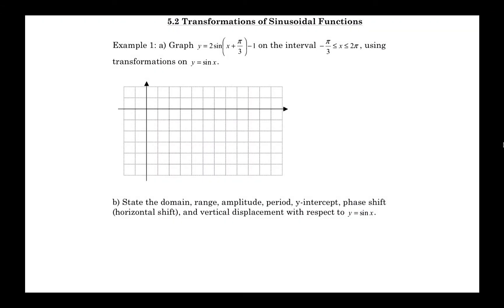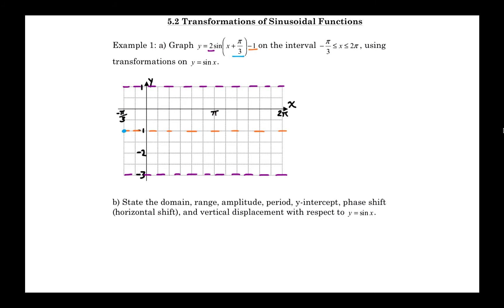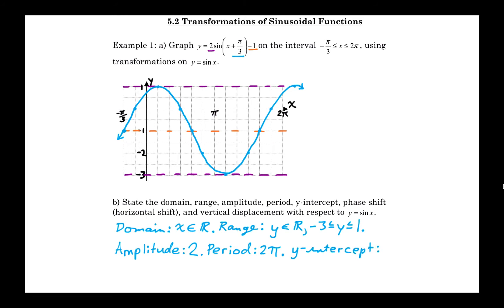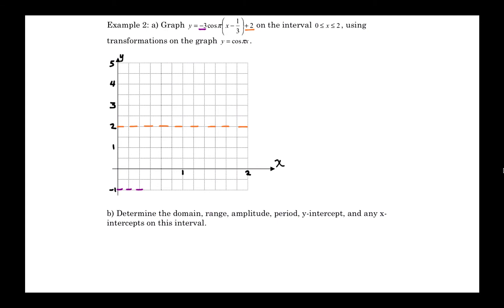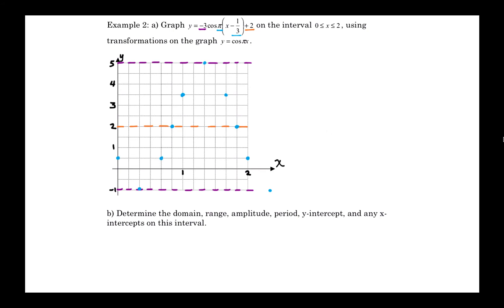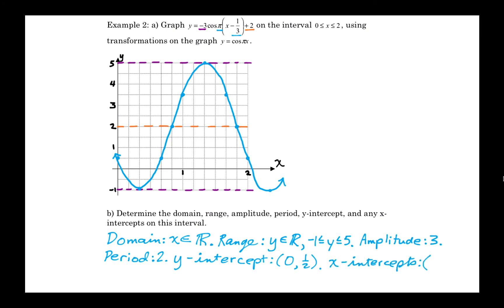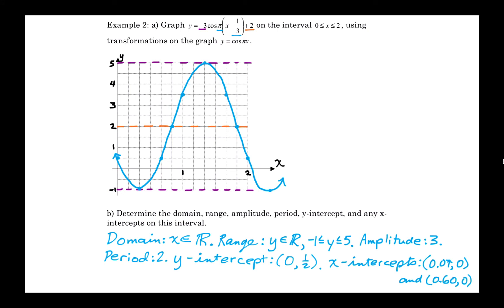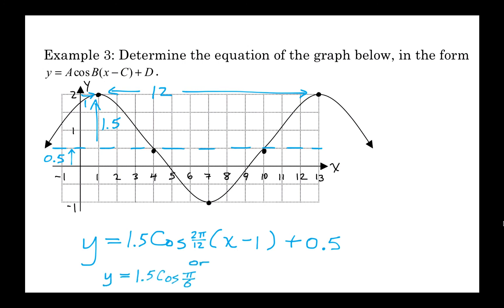PC12 Lesson 5.2 Transformations of Sinusoidal Functions